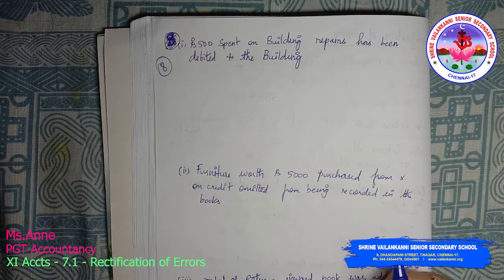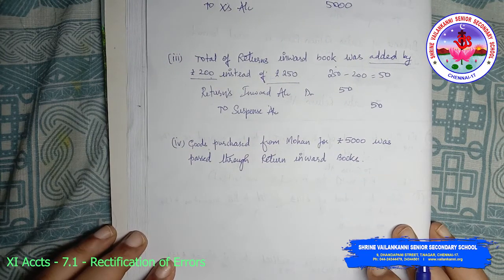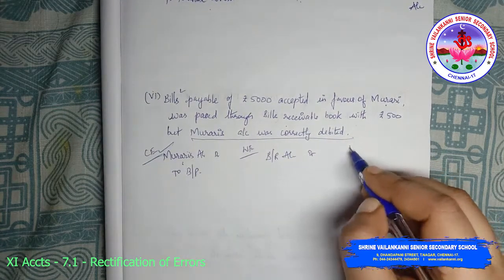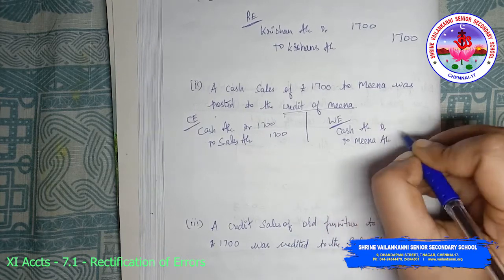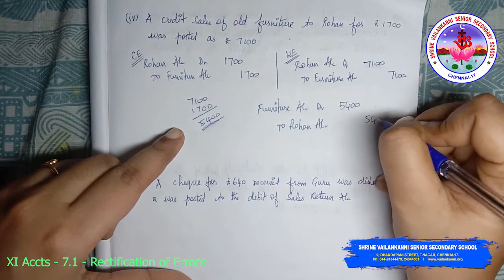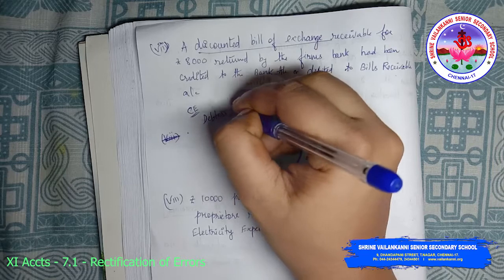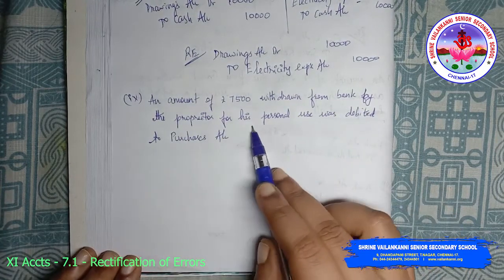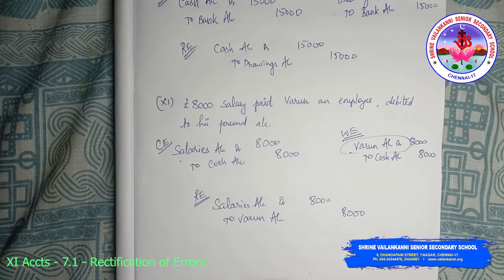SVSSS (11 CBSE) XI Accountancy - 7.1 - Rectification of Errors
SVSSS XI💷 Accountancy - 7.1 -  Rectification of Errors
Duration: ⏲ 24m47s

Lesson Description:
Problems on rectification of errors.